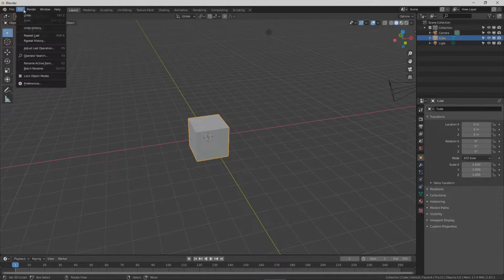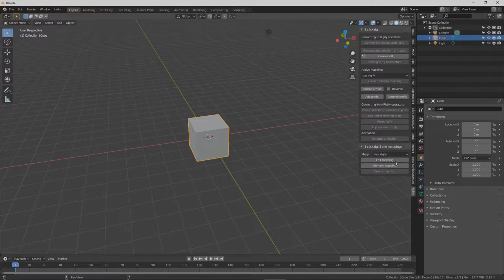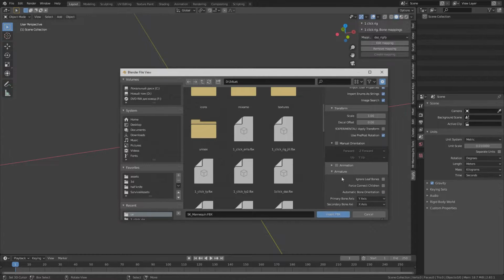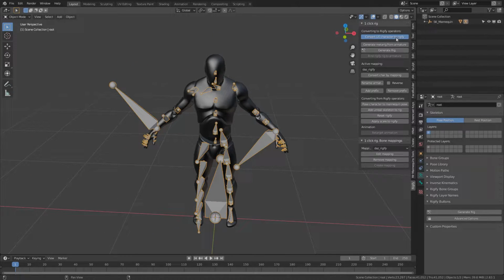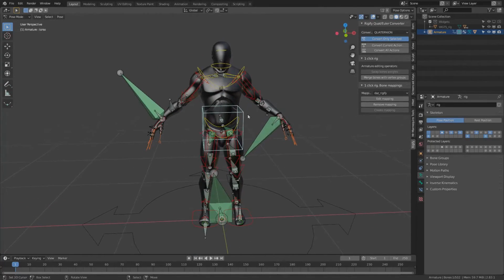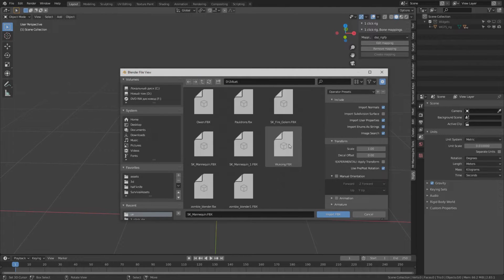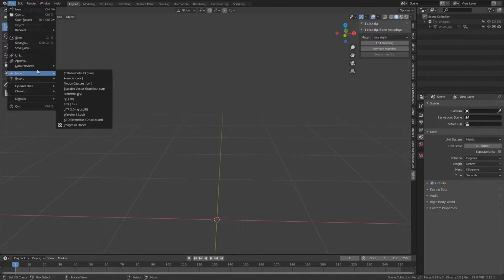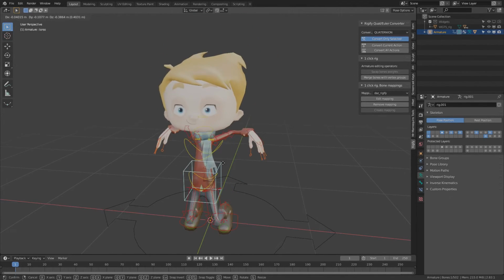1 Click Rig. Unreal to Blender characters conversion addon.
0:00 - Overview
0:26 - Installation
1:14 - Importing charater to Blender
1:38 - Converting Unreal character to rigify
2:21 - Other characters example